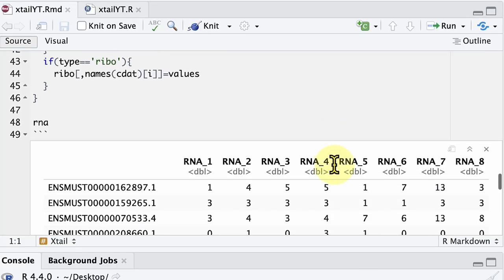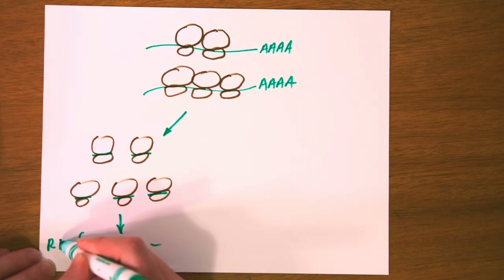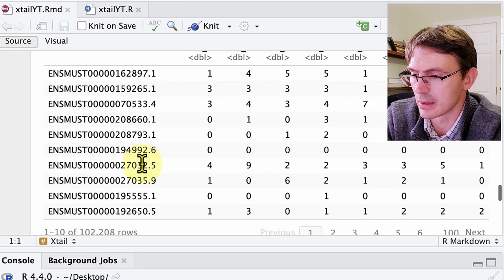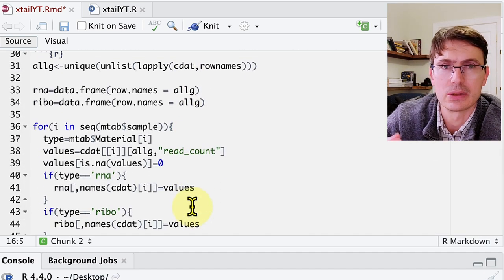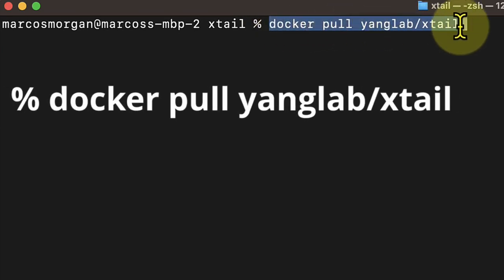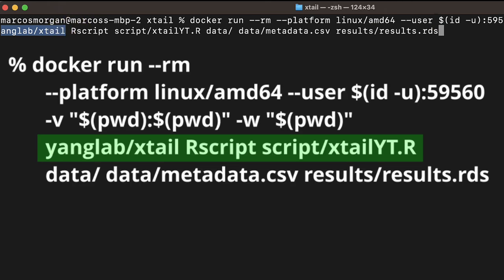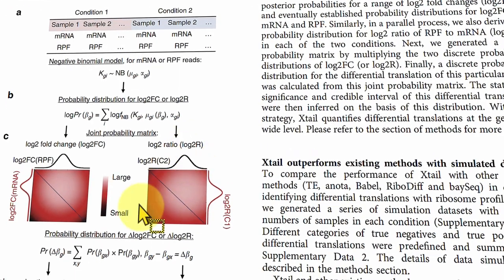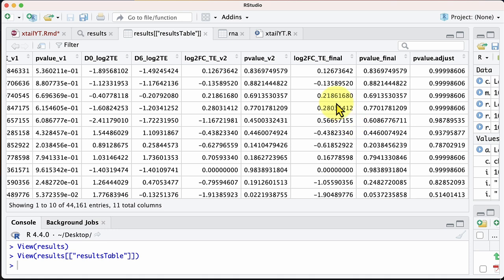RIBO-seq analysis tools in r studio: Xtail implementation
In this video, I show you how to run Xtail, a robust method to analyze RIBO-seq data. I start with a brief refresher of the RIBO-seq protocol, explaining the differences between the ribosome-protected fragment libraries (or ribosome footprints) and RNA-seq libraries. Then I will show you how to format the data to feed into Xtail. Finally, I explain briefly how to interpret the Xtail output.

Chapters:
00:00 Intro
00:33 RPF-seq vs RNA-seq
02:15 Read count files
02:42 Xtail data preparation
05:40 Running Xtail with Docker
07:57 Xtail implementation
09:59 Xtail results
11:13 Outro